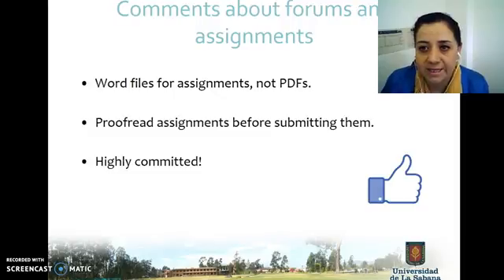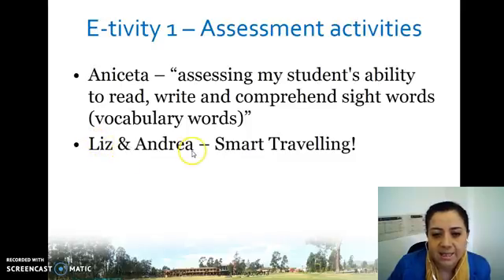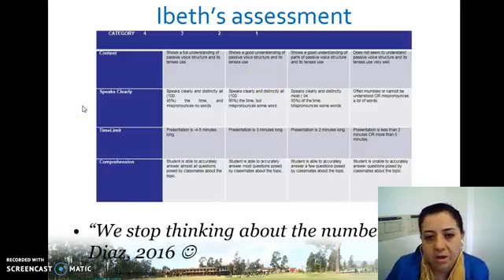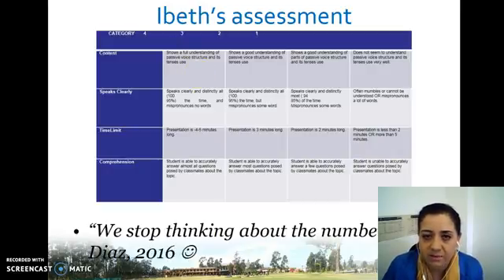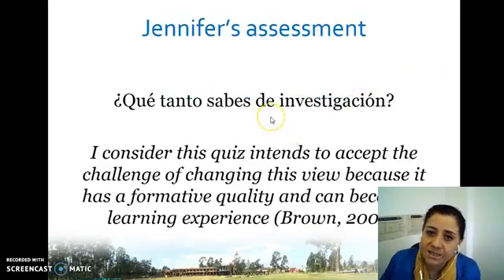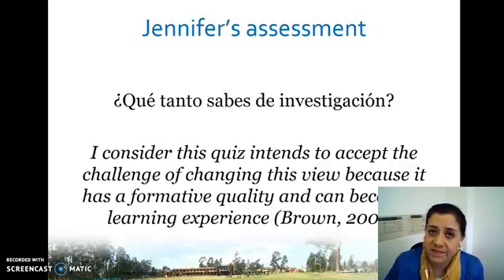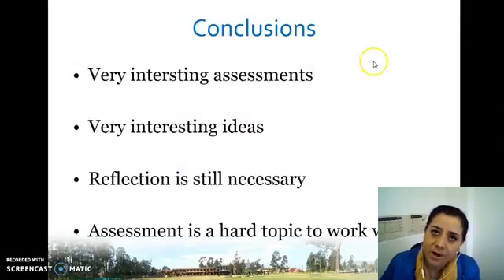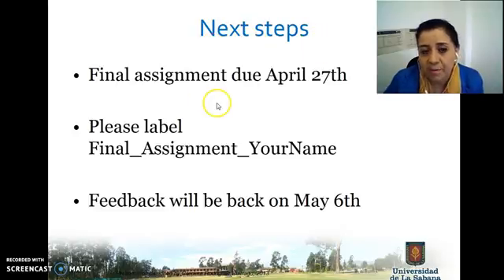module 7 Highlights